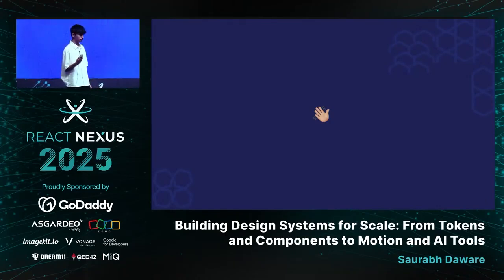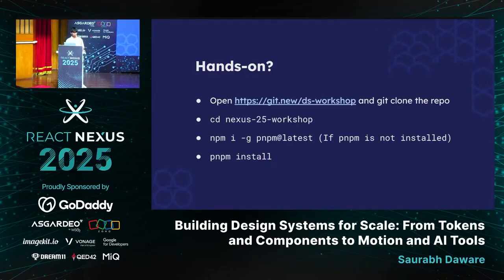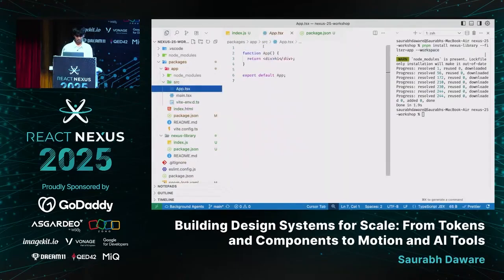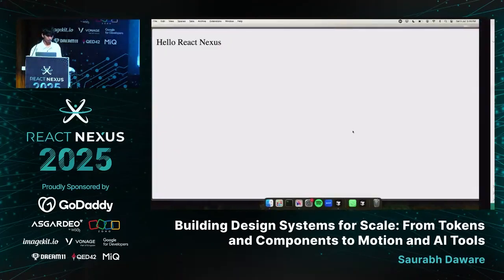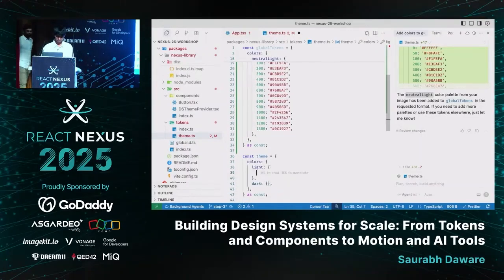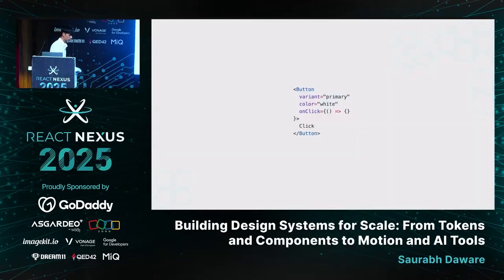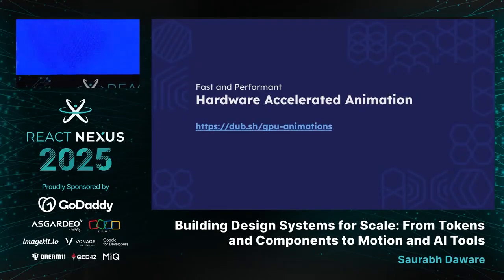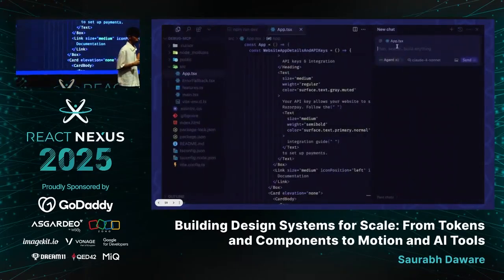Building Design Systems for Scale: From Tokens and Components to Motion & AI Tools by Saurabh Daware